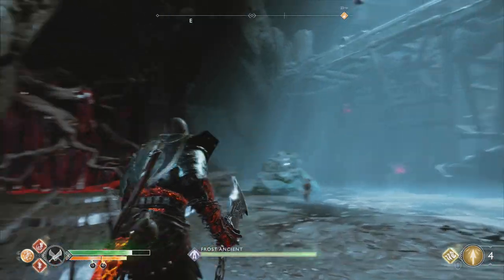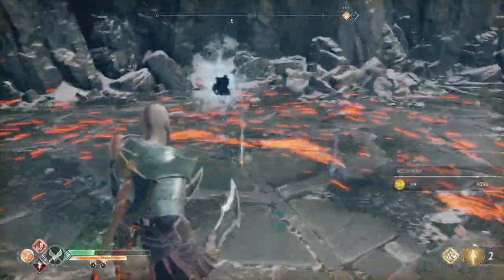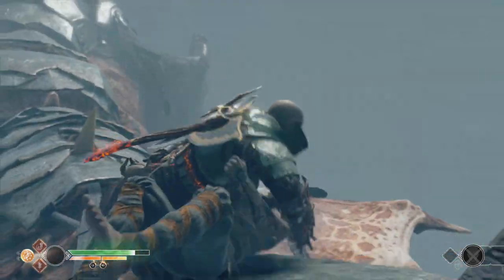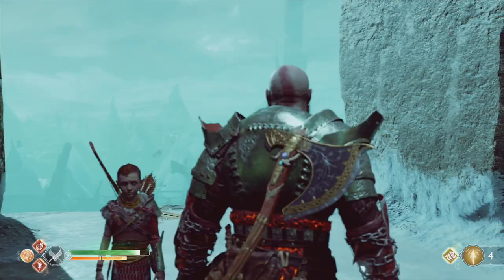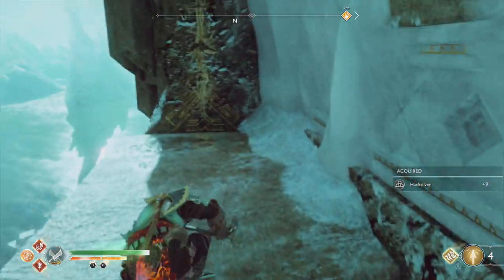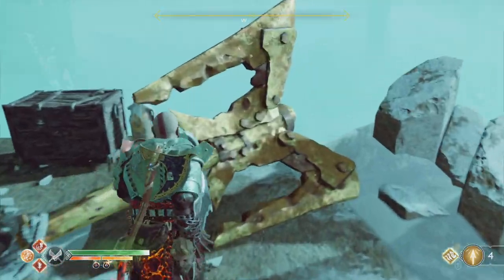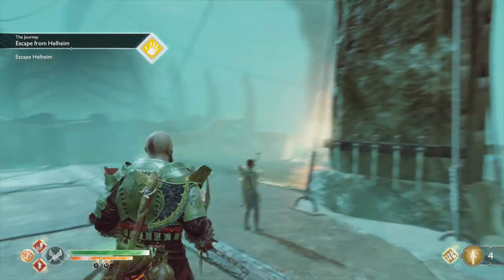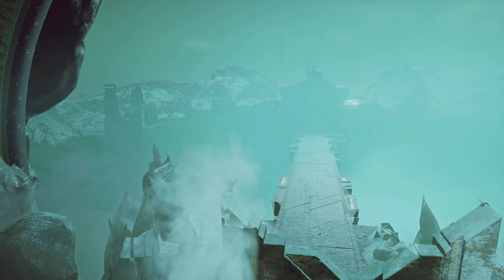Gateway Malfunction - God of War Part 35 - Let's Play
We head to the summit again and open up the portal to Jötunheim, but will Atreus' attitude be his downfall?